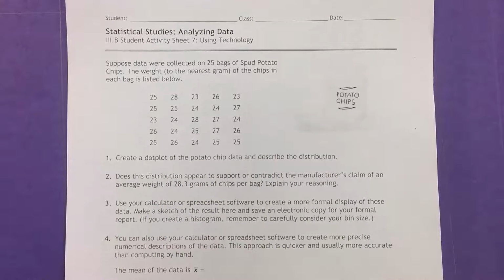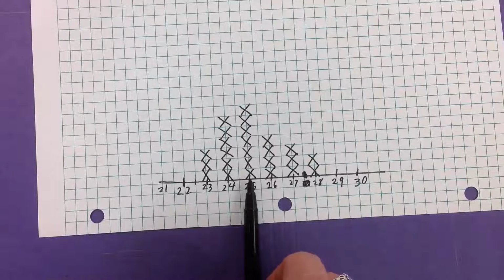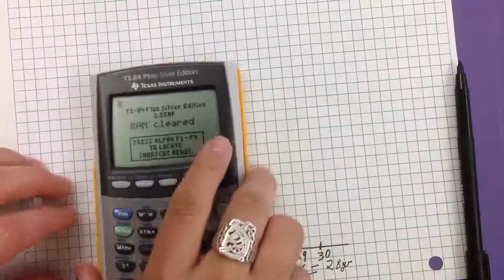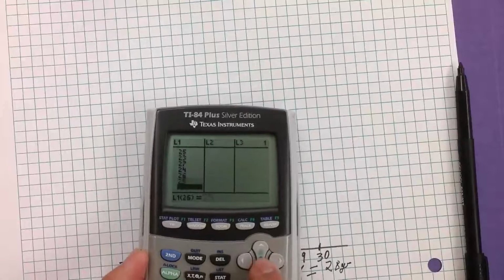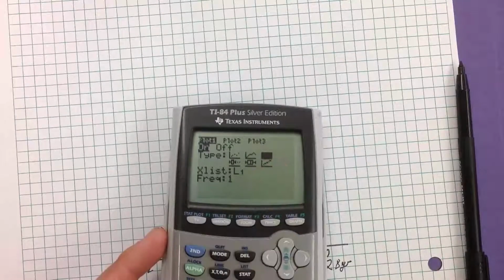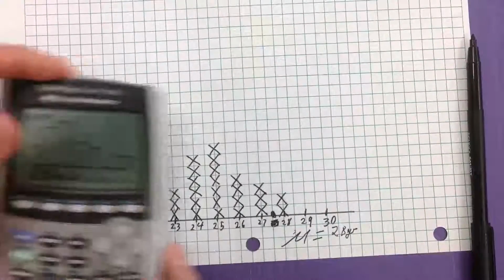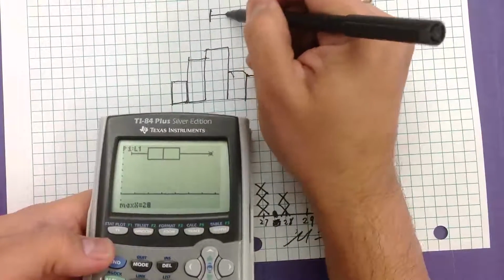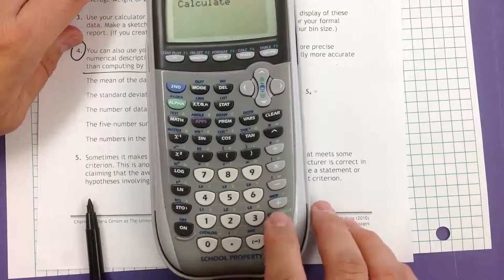12 01 14 Using Technology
Description